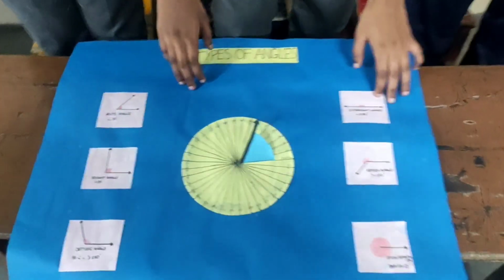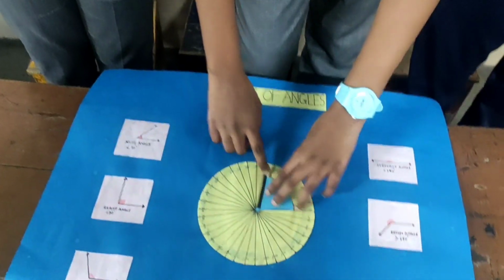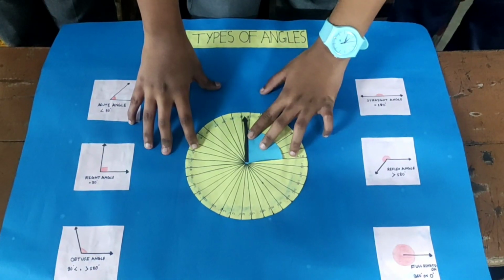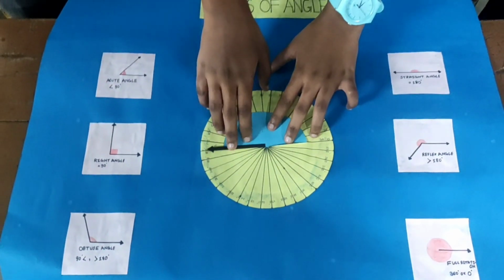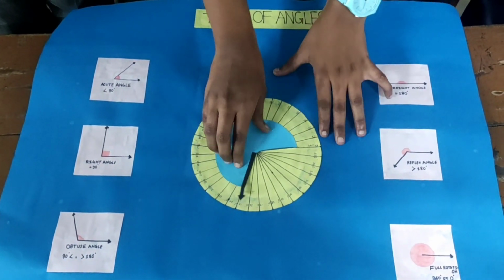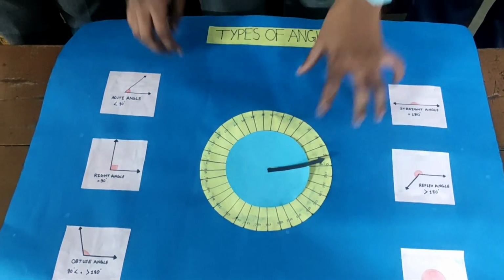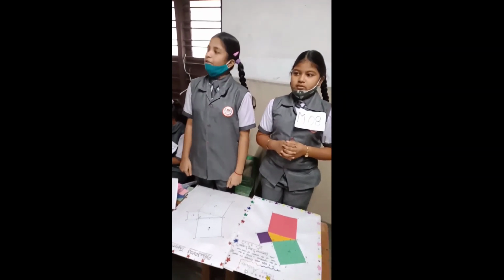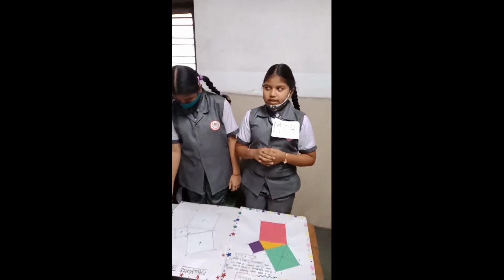Mathematics Exhibition models